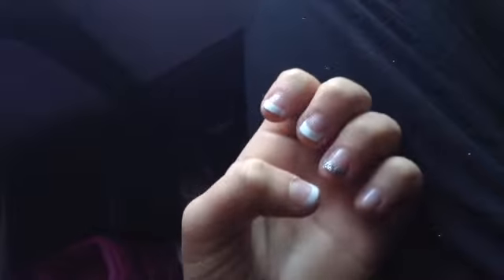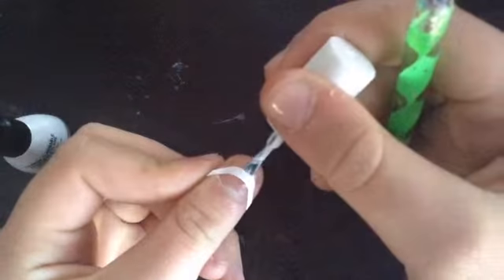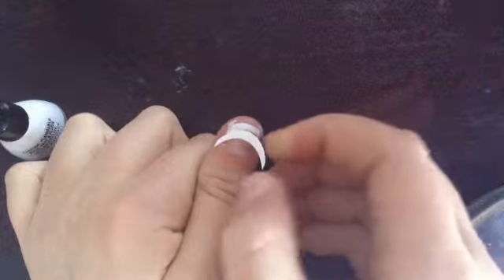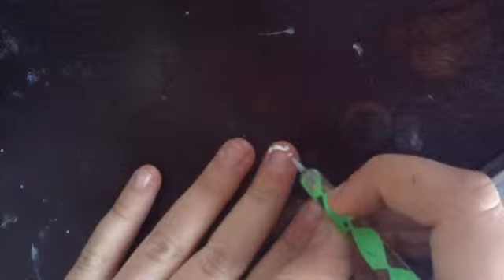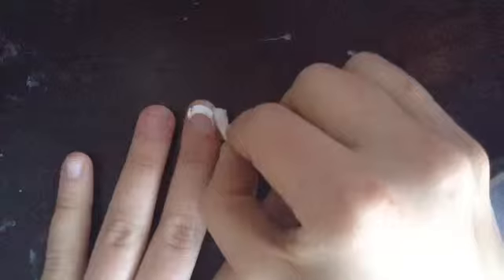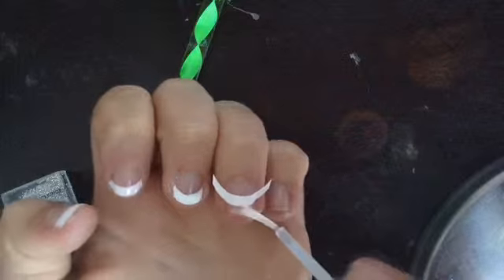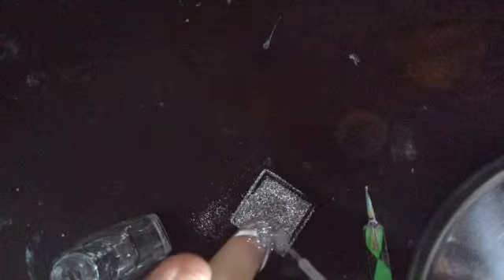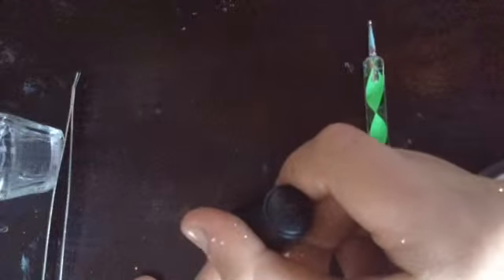4 Easy French Tip Manicures!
CCQUEENBEAUTY

-should I make a ccqueenbeauty Instagram?-
-should I make a ccqueenbeauty Twitter?-
This one took long to edit! Sorry for the delay!

LIKE this video is you enjoyed
COMMENT any video suggestions you may have

-CCQUEENBEAUTY- aka CC or CIERRA
( I respond to all comments if you have questions or concerns
please ask below )